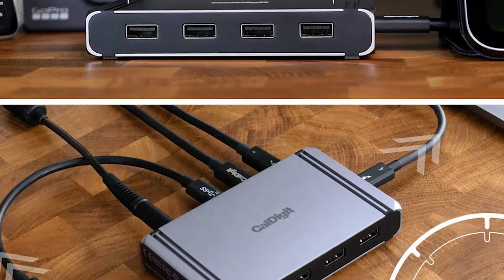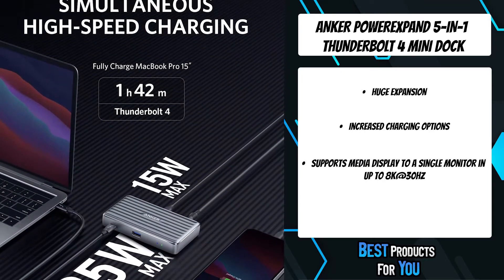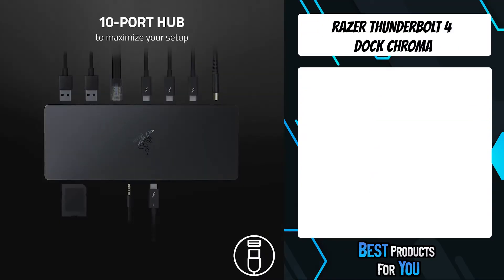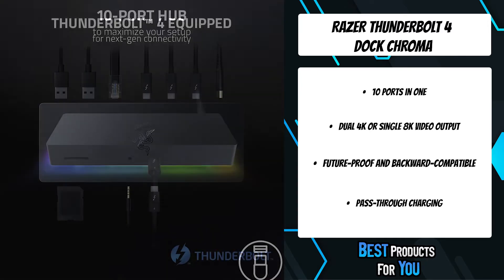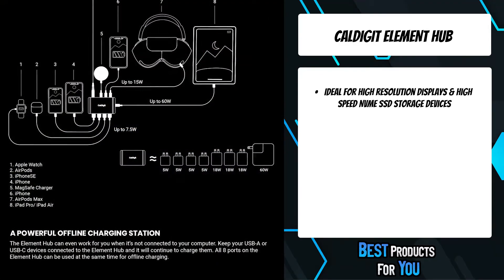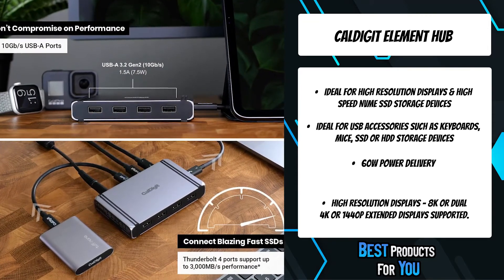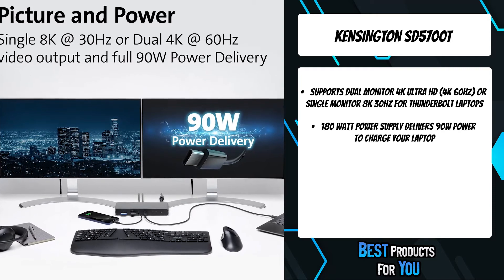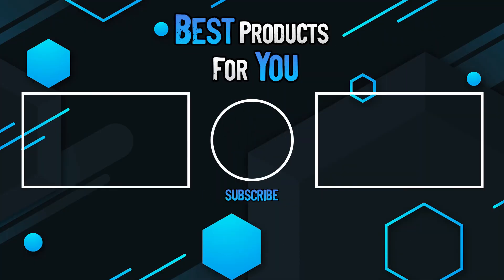TOP 4: Best Thunderbolt 4 Docking Stations [2022]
4. Anker PowerExpand 5-in-1 Thunderbolt 4 Mini Dock (Amazon)
3. Razer Thunderbolt 4 Dock Chroma (Amazon)
2. CalDigit Element Hub (Amazon)
1. Kensington SD5700T (Amazon)

Are you looking for the best thunderbolt 4 docking station? In this video I will show you the 4 best docking stations, including: Anker PowerExpand 5-in-1 Thunderbolt 4 Mini Dock, Razer Thunderbolt 4 Dock Chroma, CalDigit Element Hub, Kensington SD5700T